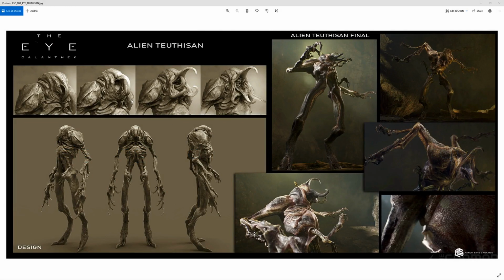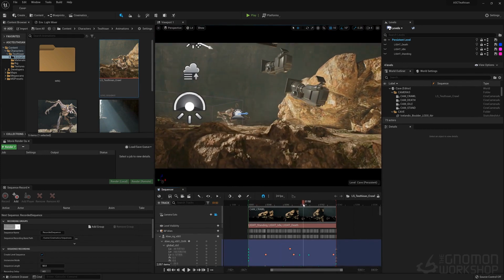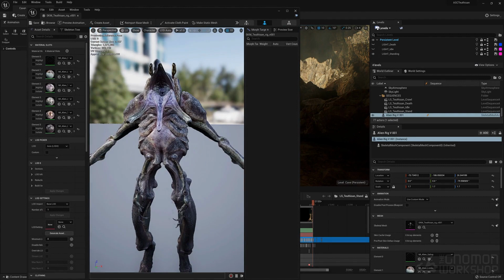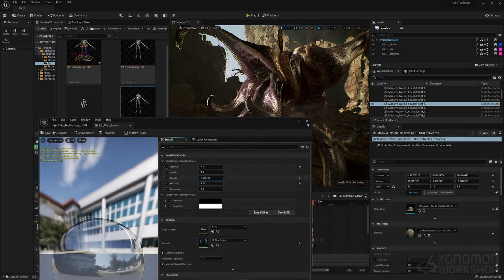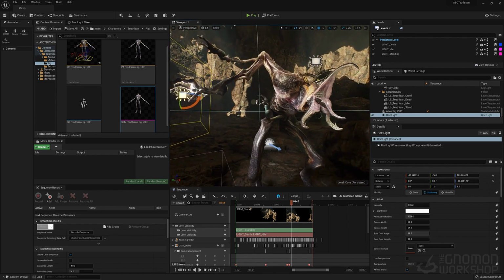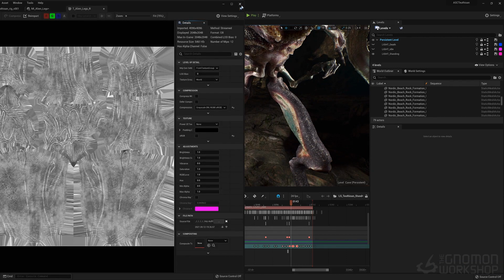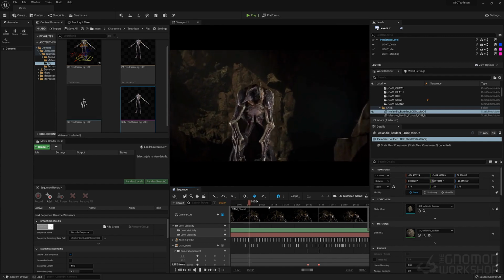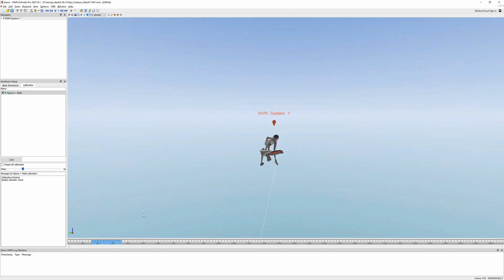04 Designing & Building the Creature